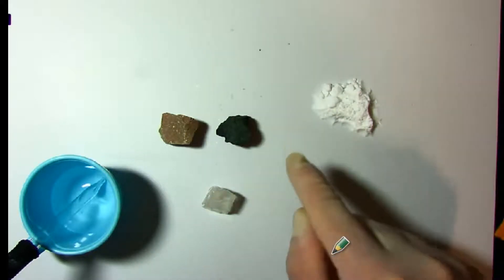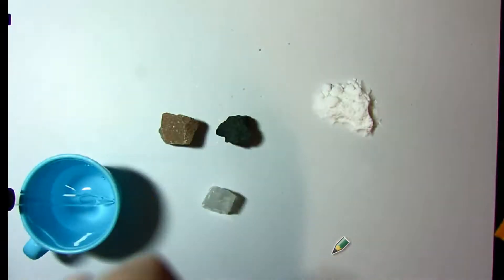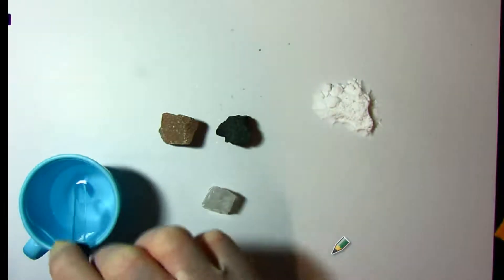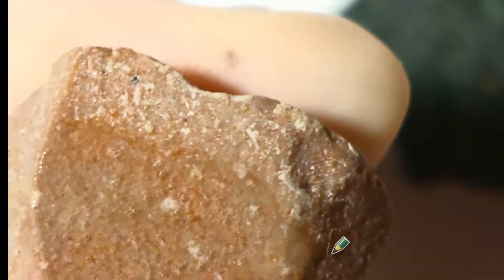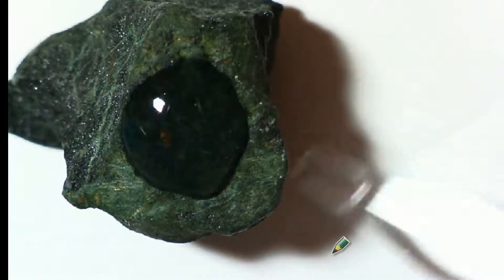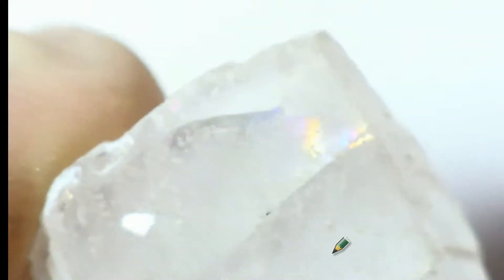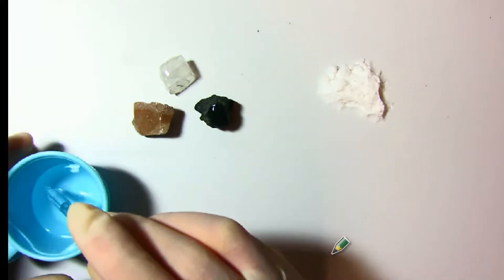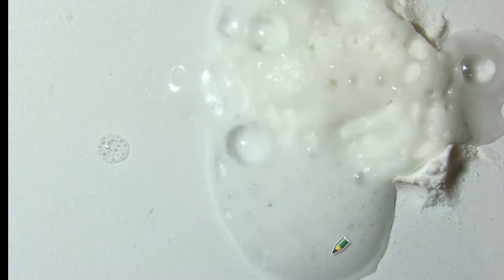Carbonate Test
Testing For Carbonates